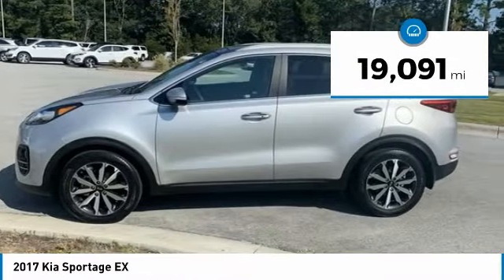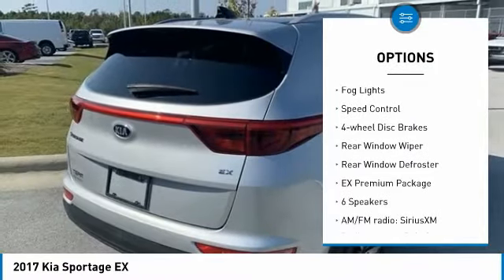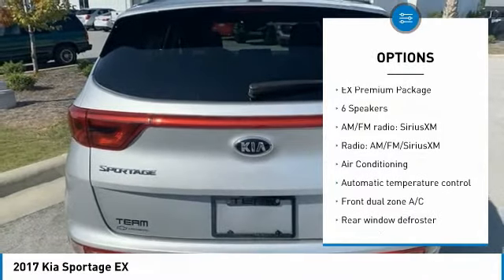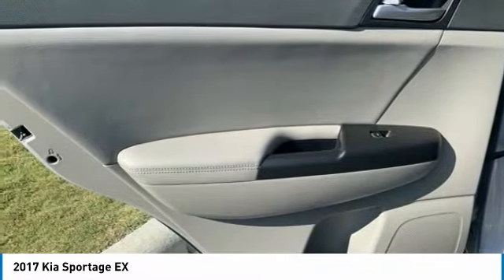2017 Kia Sportage EX FOR SALE in Swansboro, CA SP1414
Stop in today for a test drive of this U 2017 Kia Sportage

Team Swansboro
1435 W Corbett Ave

CLEAN CARFAX,   CARFAX CERTIFIED,   REMAINDER OF THE FACTORY WARRANTY. 2017 Kia Sportage EX FWD 6-Speed Automatic 2.4L I4 DGI DOHC 16V Sparkling Silver   We offer Market Based Pricing so please call to check on the availability of this vehicle. We will buy your vehicle even if you do not buy ours   . All pricing reflects  1500 in Down Pmt Assistance. Must finance through dealer s participating lenders to qualify.     ALL CUSTOMERS WILL RECEIVE FREE OIL CHANGES FOR THE 1ST YEAR. Awards:     2017 KBB.com Best Buy Awards     2017 KBB.com 12 Best Family Cars     2017 KBB.com 10 Best All-Wheel-Drive Vehicles Under  25,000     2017 KBB.com 10 Best SUVs Under  25,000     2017 KBB.com 10 Most Awarded Cars     2017 KBB.com 10 Most Awarded Brands Reviews:     Rides smoothly over bumps; quiet interior at highway speeds; spacious seating front and rear; attractive dashboard layout with many appealing features; feels nimble around turns. Source: Edmunds  This vehicle includes the following Features and Options: EX Premium Package (Auto-Dimming Rear View Mirror w/HomeLink, Blind Spot Detection (BSD), Heated Power Folding Mirrors, Heated Steering Wheel, Lane Change Assist (LCA), LED Interior Lighting, Panoramic Sunroof, and Rear Cross Traffic Alert (RCTA)), 18  Alloy Wheels, 3.064 Axle Ratio, 3-Step Heated Front Bucket Seats, 4-Wheel Disc Brakes, 6 Speakers, ABS brakes, Air Conditioning, AM/FM radio: SiriusXM, Automatic temperature control, Brake assist, Bumpers: body-color, Cargo Net, Cargo Tray, Delay-off headlights, Driver door bin, Driver vanity mirror, Dual front impact airbags, Dual front side impact airbags, Electronic Stability Control, Exterior Parking Camera Rear, Four wheel independent suspension, Front anti-roll bar, Front Bucket Seats, Front Center Armrest, Front dual zone A/C, Front fog lights, Front reading lights, Fully automatic headlights, Heated door mirrors, Heated front seats, Illuminated entry, Leather Seat Trim, Leather Shift Knob, Low tire pressure warning, Occupant sensing airbag, Outside temperature display, Overhead airbag, Overhead console, Panic alarm, Passenger door bin, Passenger vanity mirror, Power door mirrors, Power driver seat, Power steering, Power windows, Radio: AM/FM/SiriusXM, Rear anti-roll bar, Rear seat center armrest, Rear window defroster, Rear window wiper, Remote keyless entry, Roof rack: rails only, Security system, Speed control, Speed-sensing steering, Split folding rear seat, Spoiler, Steering wheel mounted audio controls, Tachometer, Telescoping steering wheel, Tilt steering wheel, Traction control, Trip computer, and Variably intermittent wipers.